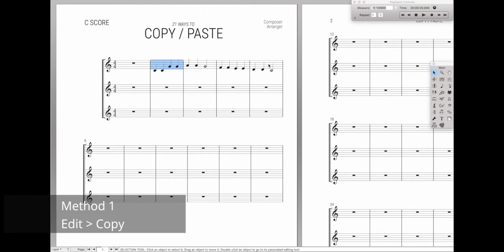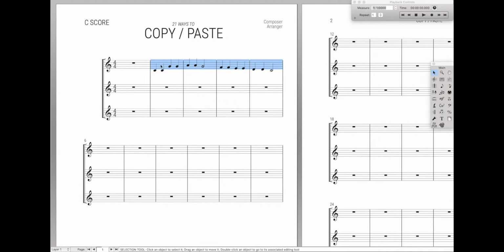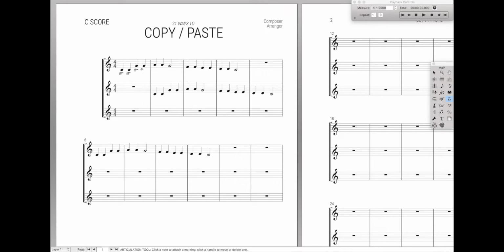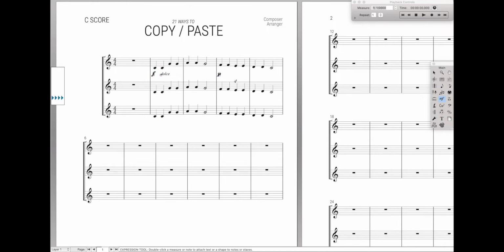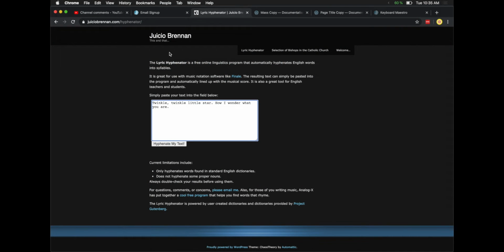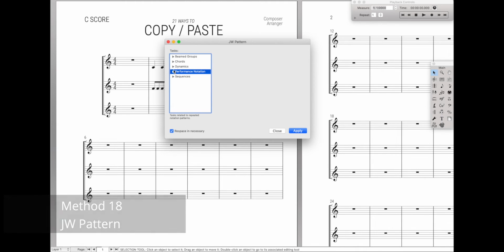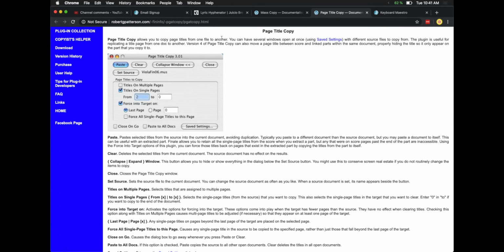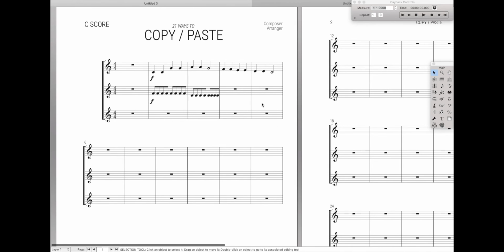21 Ways to Copy-Paste in Finale | Finale Superuser